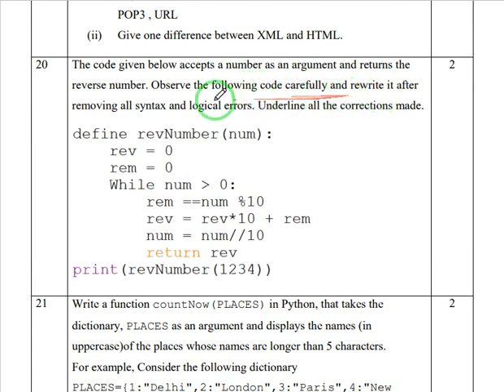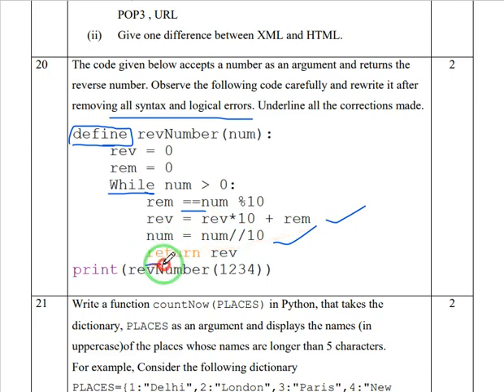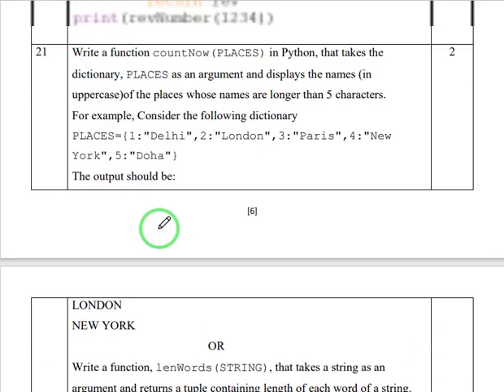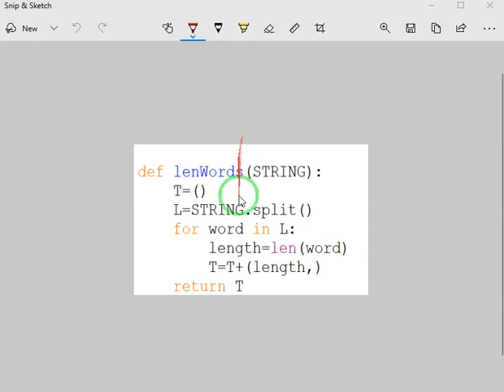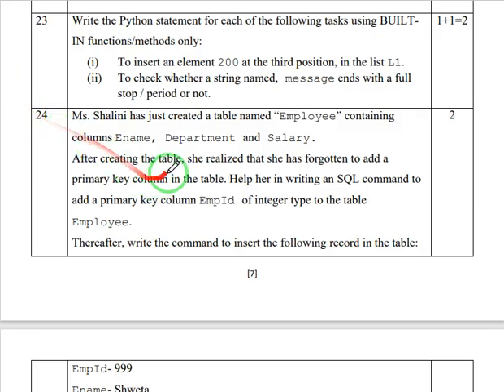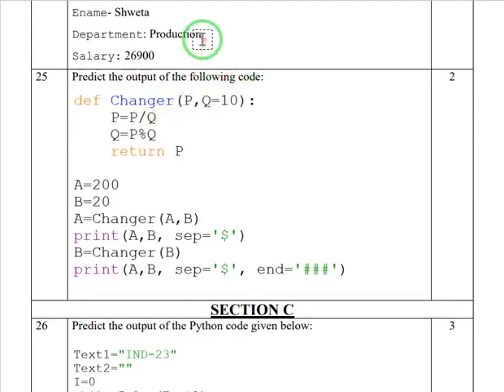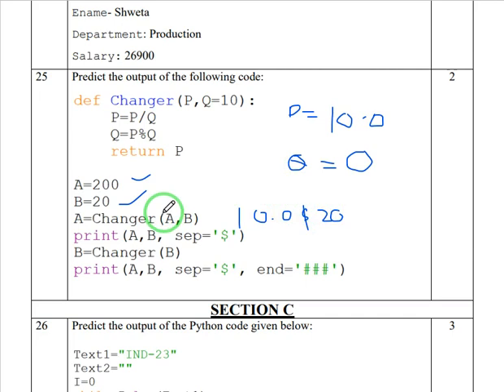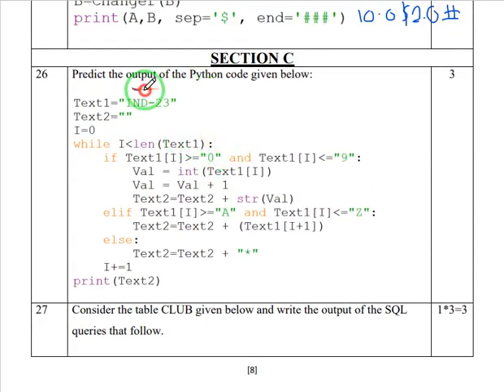CBSE Computer Science Sample Paper 2023-24 Class 12 PART B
In this video, Arnav Shukla shares the answers for CBSE Sample Paper 2023-24  Computer Science Class 12